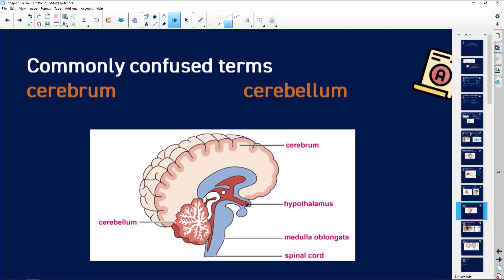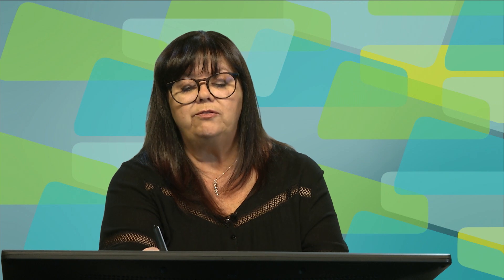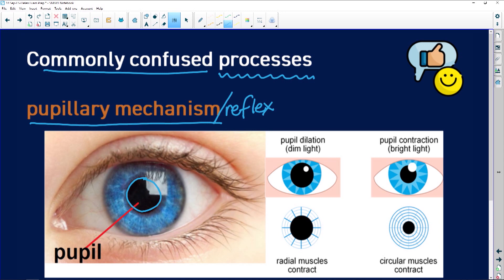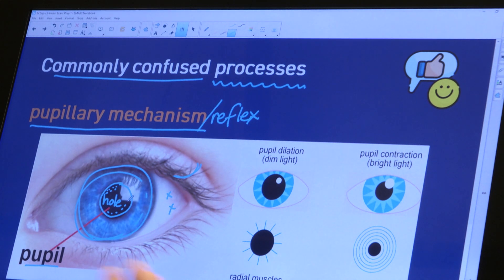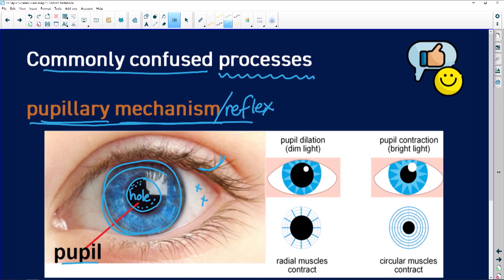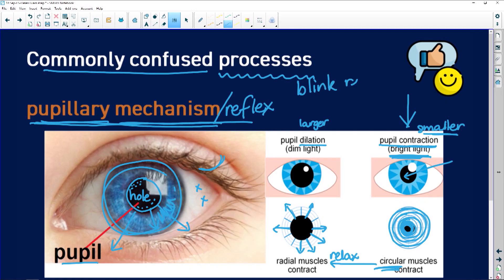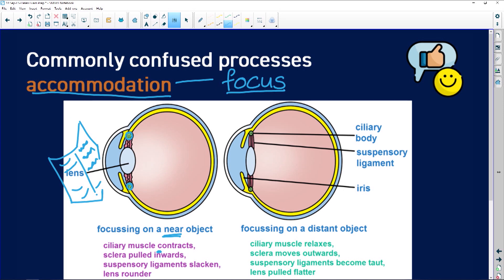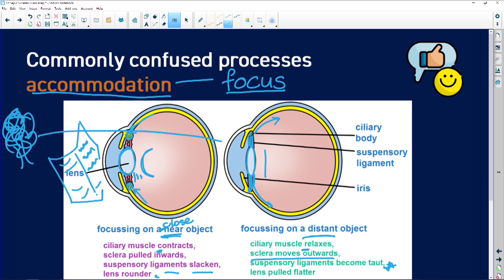Common Exam Mistakes: Life Sciences Paper 1 - Episode 3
Our expert teacher, Helen, takes you through common exam mistakes made during the final Grade 12 exams and how to avoid them. This show has three episodes.